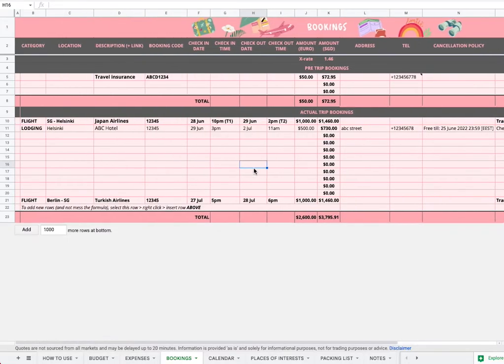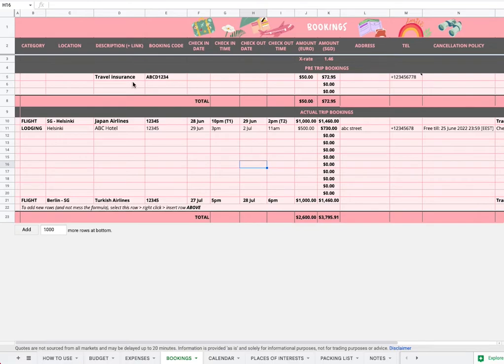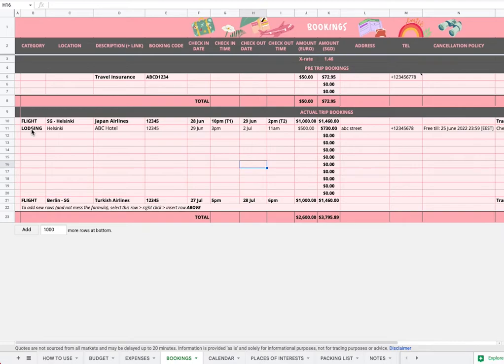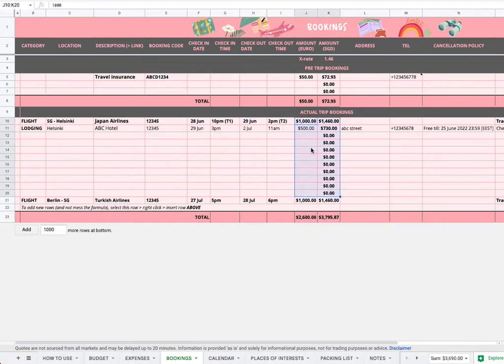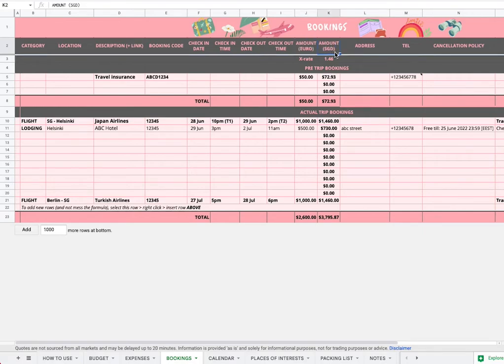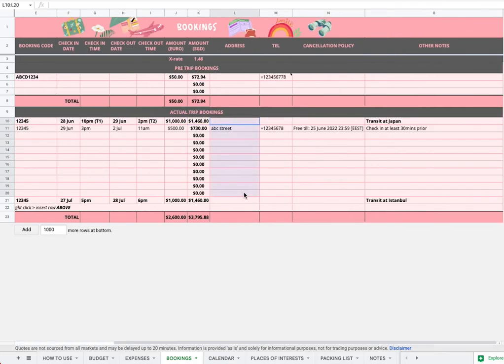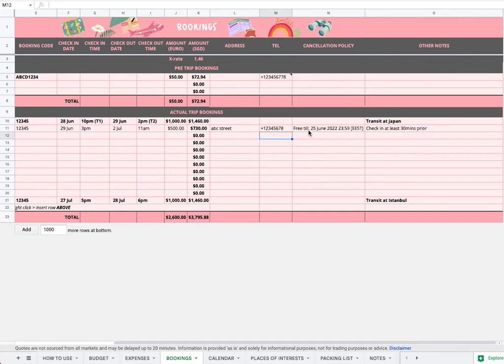Tutorial 3: Bookings. Ultimate Travel Planner Budget Expenses Template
Walkthrough demo of budget tab of the Ultimate Travel Planner Budget Expenses Template - Budget!